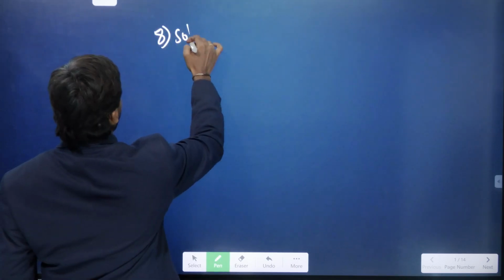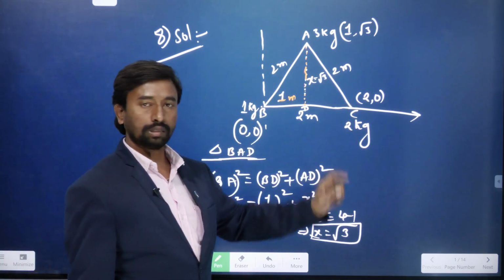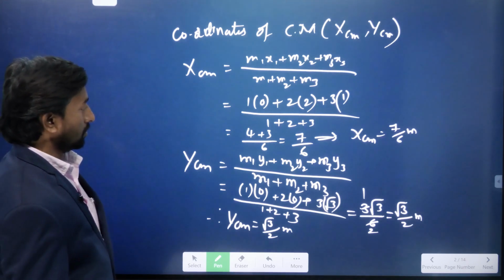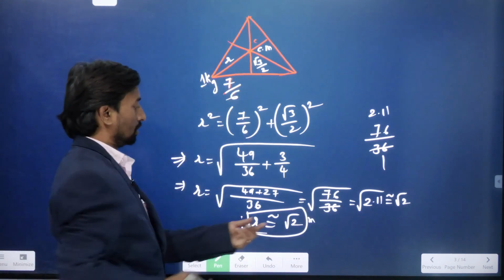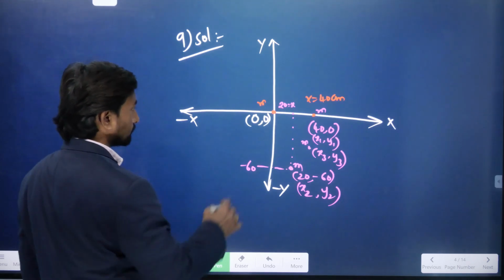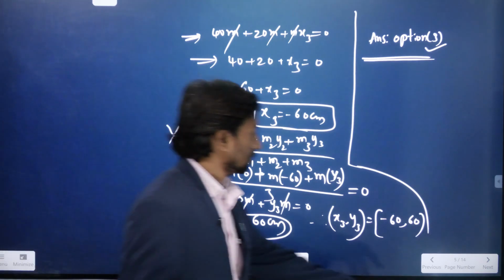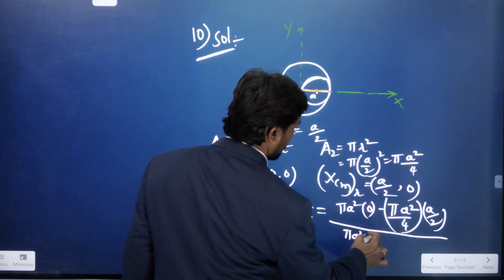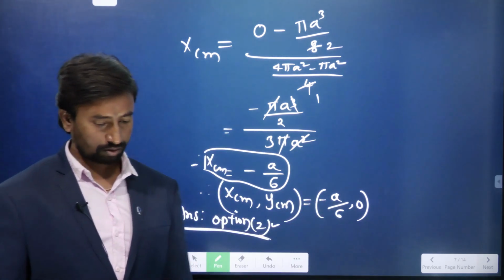IIT GRADE 9 PHYSICS NUMERICALS